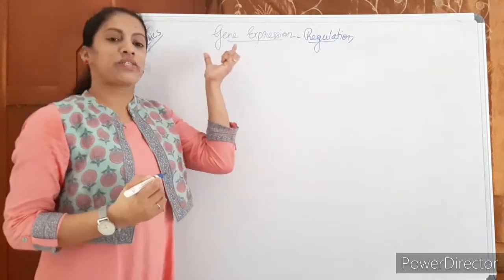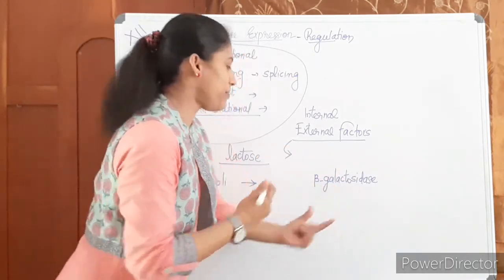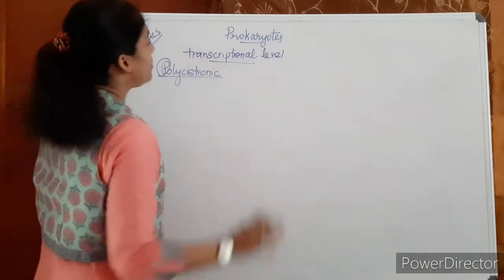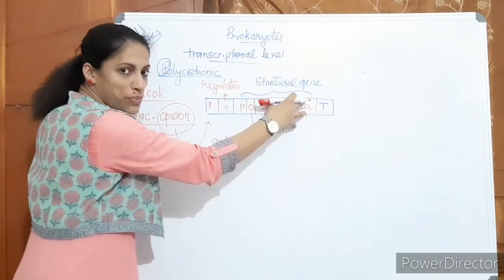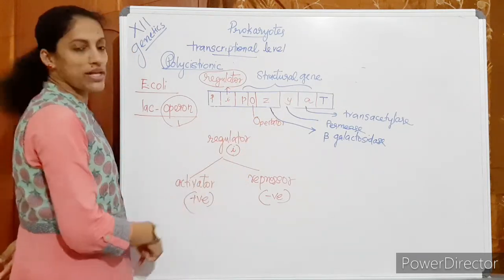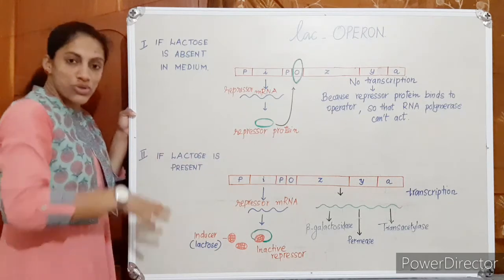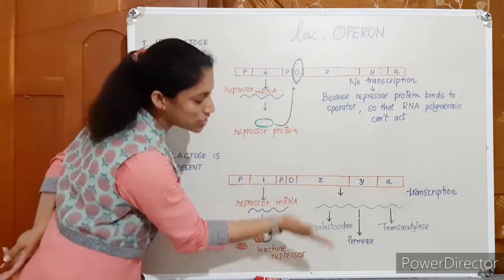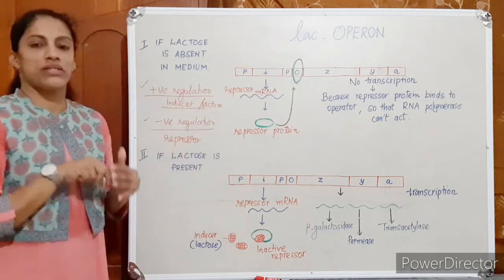Regulation of gene expression